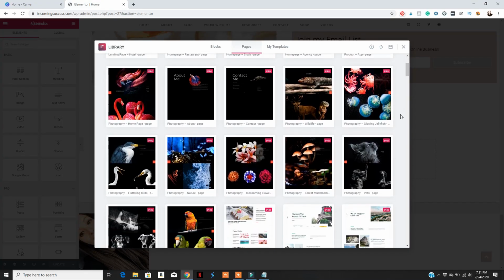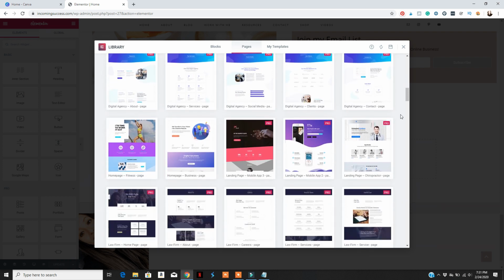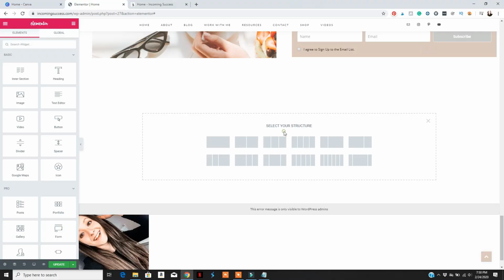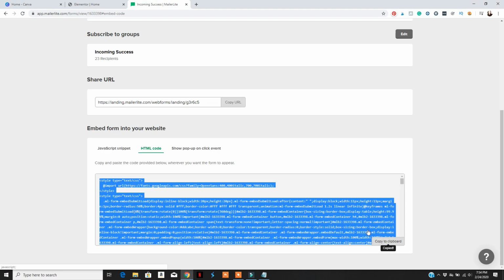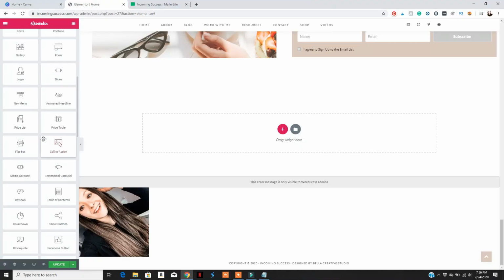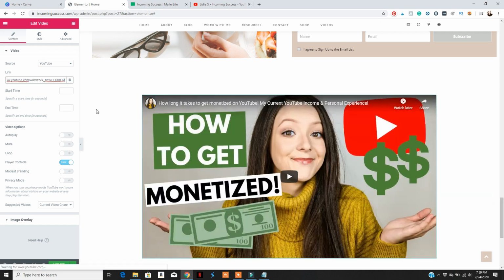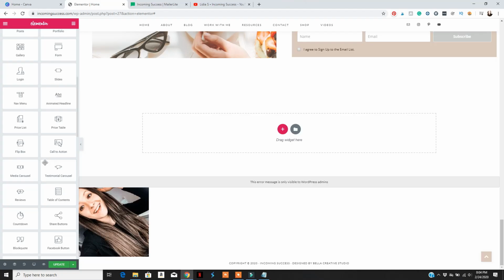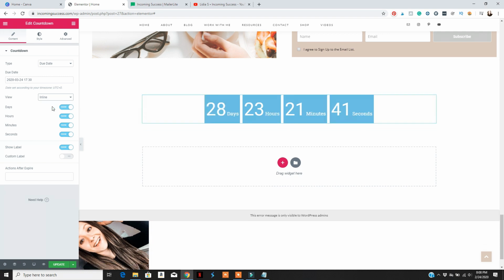Elements a Website Home Page Needs & How to Edit a Home Page with Elementor • Incoming Success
In this video, I will share what Elements I use to Design a Client Optimized Website Home Page.
I also share how to do the Parallax Scrolling Effect!

for Free Resources on how to become an online freelancer and earn an income from home as well as for Social Media Services ( Pinterest, Instagram, and Youtube ) that can help sky-rocket your Online Business.

My name is Lidia S and I am a Social Media Manager & Online Freelancer.

As of right now, I work as a Pinterest VA, Virtual Assistant or Social Media Manager, depending on the clients that need my services.

What do I do? Well, first of all, with this channel and my blog I intend to inspire and help people earn a living Working from Home & Grow their Online Business. Second of all, I want to help people grow their Online Business by helping them improve Social Media Presence on Pinterest, Instagram or Youtube.

My Filming & Editing Gear consists of:

- A Canon 750d Camera Body
- A Canon 50mm 1.8 Lens
- A Canon 18-135mm Lens
- Two Softboxes for Great Lighting
- A Rode Microphone
- A Hp Envy Laptop